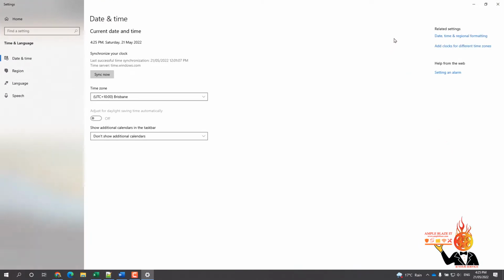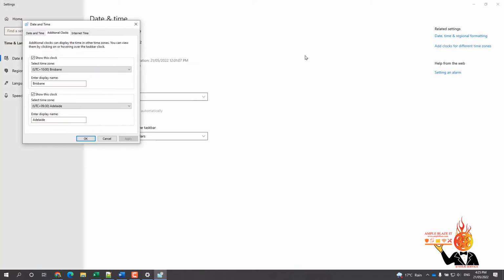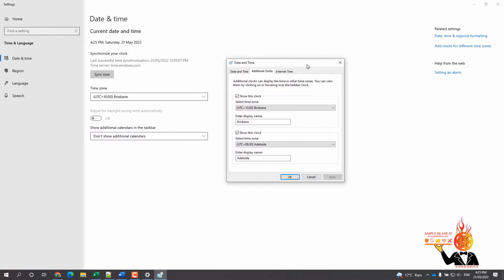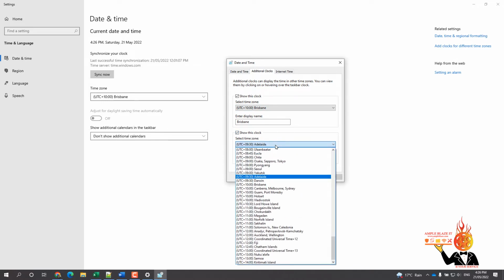What time is it Mr WOLF? Adding a additional system clock for both windows 10 and windows 11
Hi Blazers
In this video, we have combined both our videos that show you how to add an additional windows system clock for both windows 10 and windows 11